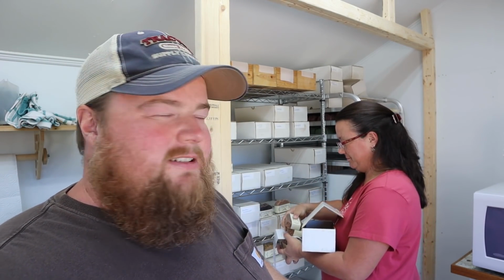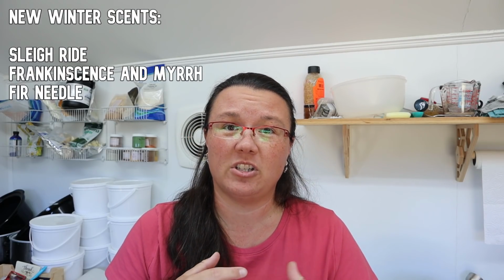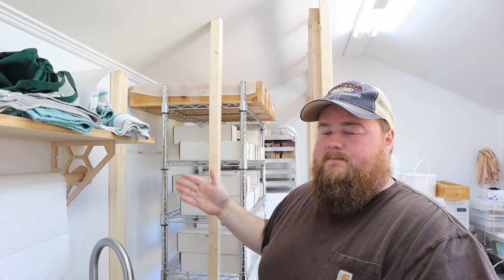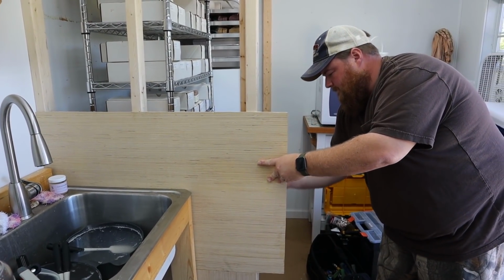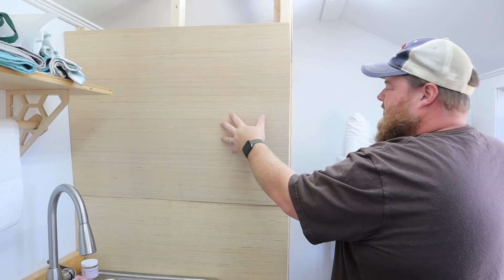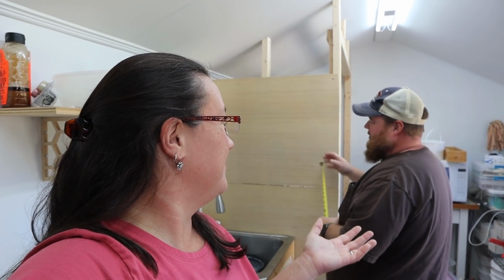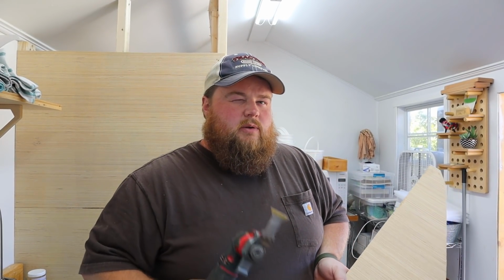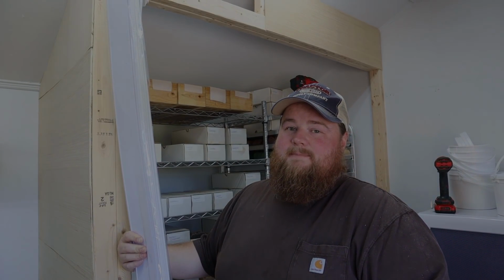The Work Continues... And I'M IN HER WAY!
🔗 Cordless Brad Nailer
🔗 Folding Closet Doors

Today we continue working to build a closet in our soap making shed / soap studio space. This closet is framed out of 2 x 3 studs and covered with wood paneling for a light weight and sturdy construction. We also install our folding or accordian doors.